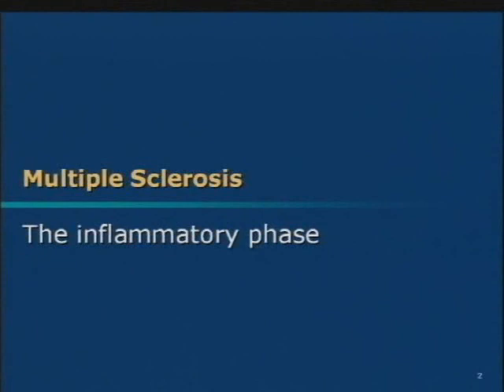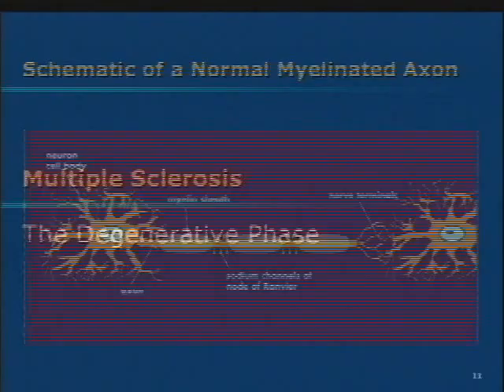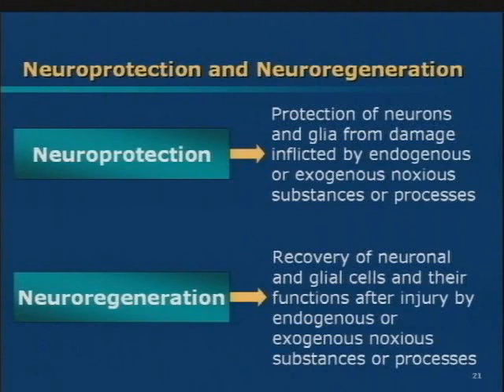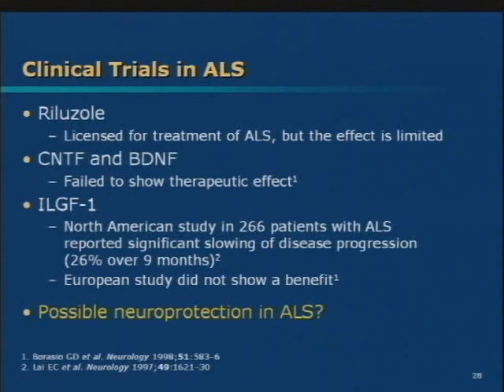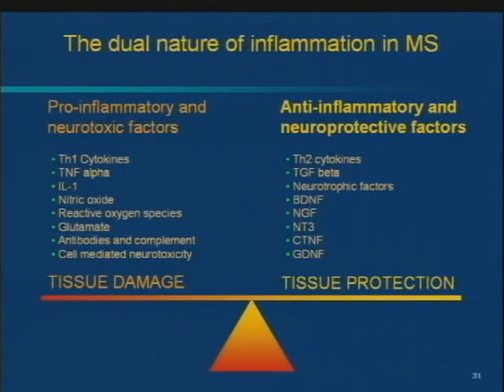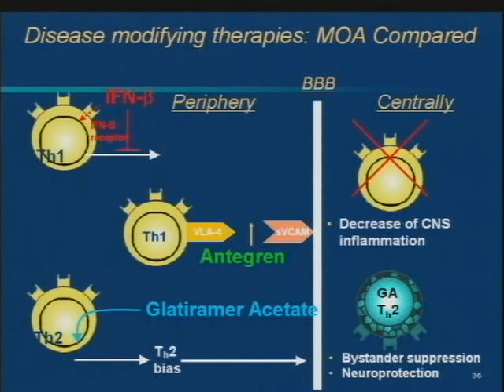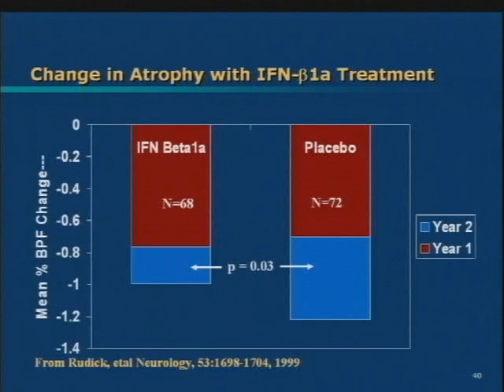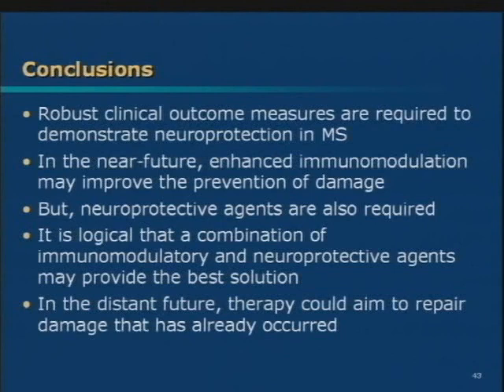Concepts Neuroprotection and Neuro Repair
Corey C. Ford, MD, PhD
University of New Mexico, Albuquerque, NM
Southwest Symposium on Neuroimmunologic Disorders, April  26-28, 2007